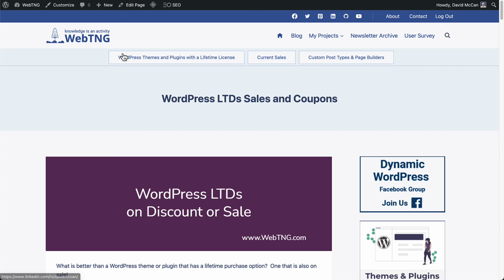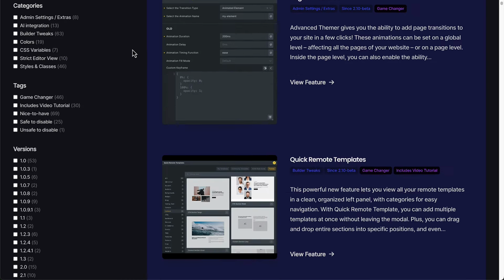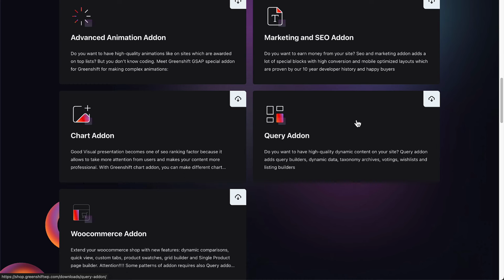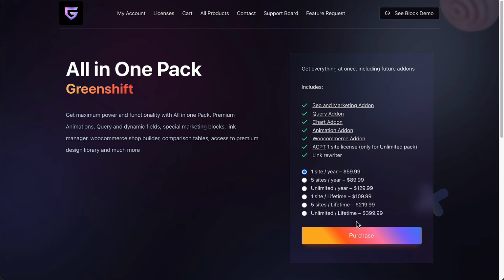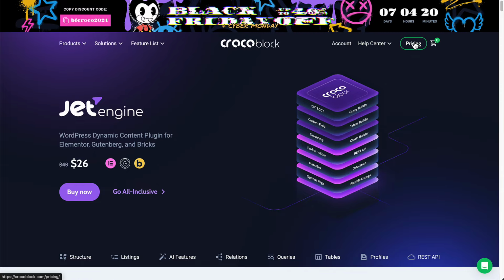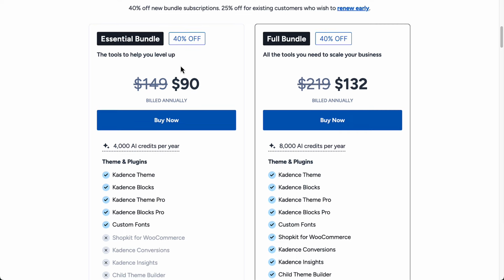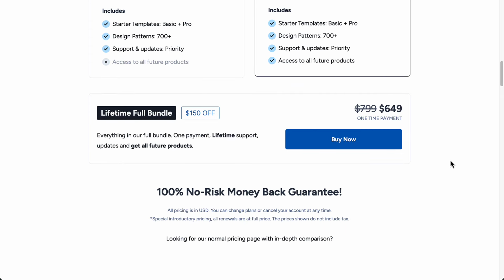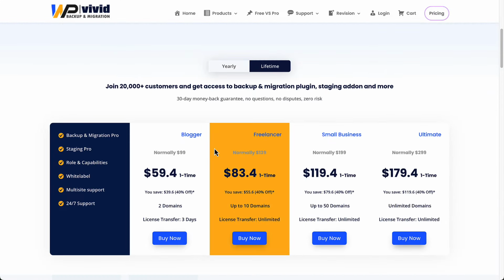Five Best WordPress Black Friday 2024 Deals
These five caught my attention because they are innovative and / or are good choices for getting the job done.

Here is the large list of lifetime deals on sale now